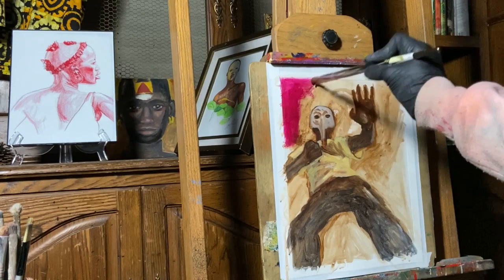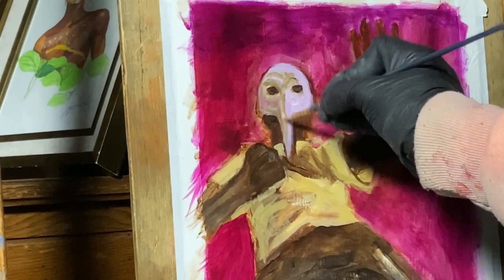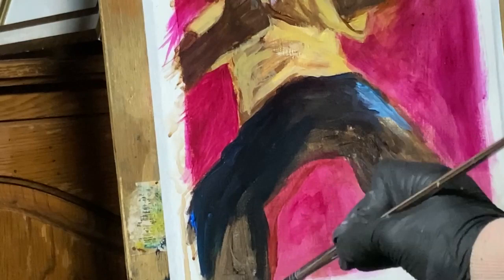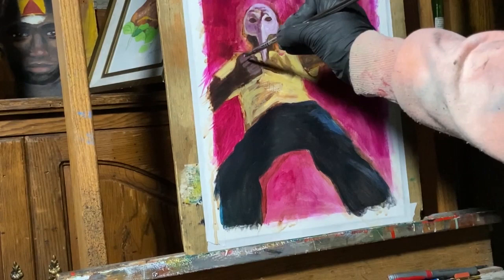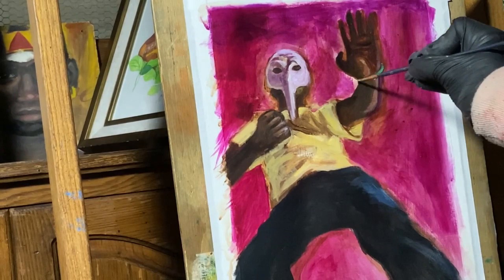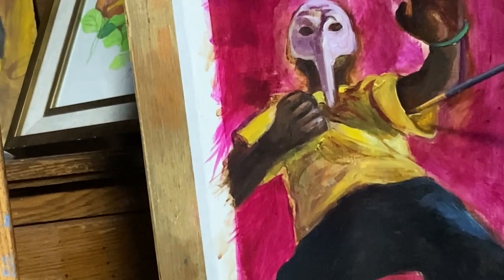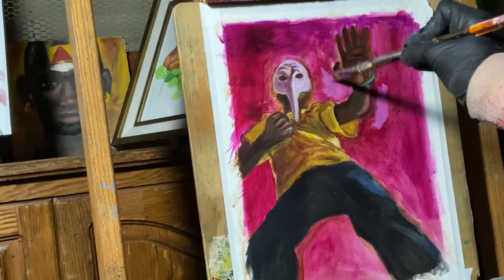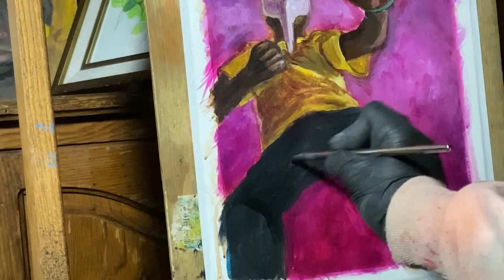Second & Third/Final Layer in Acrylic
Greetings! Kwamena Konadu here with part 2 of my previous painting continues with building on top of the burnt umber layer with a second and third/final layer of colors using acrylic paint. Peace.